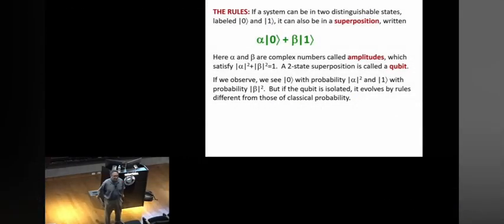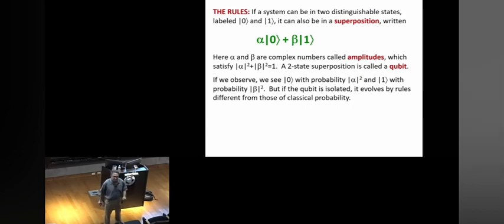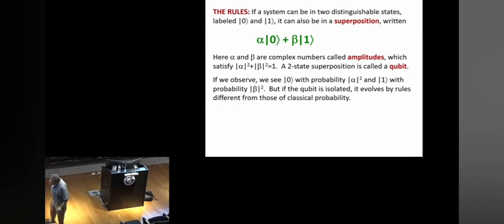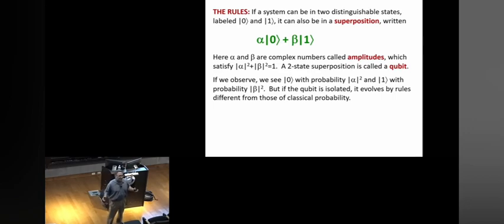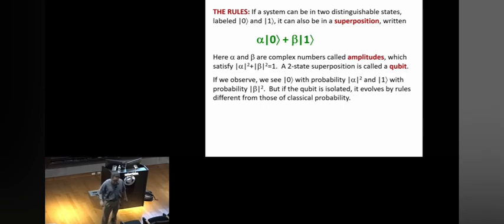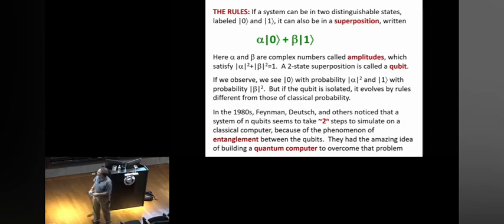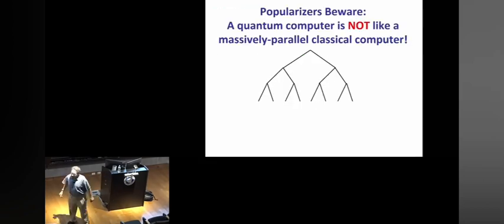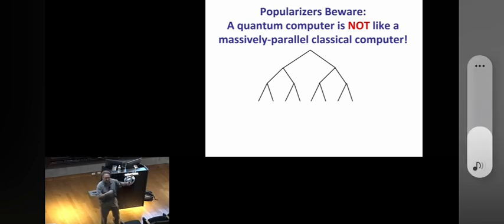Exploring Quantum 01 by Muaadh Rilwan